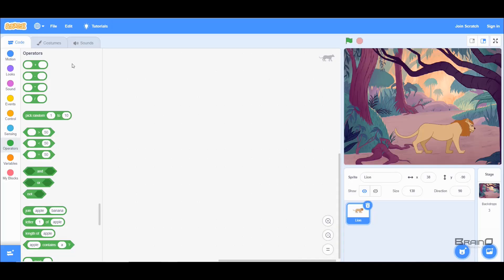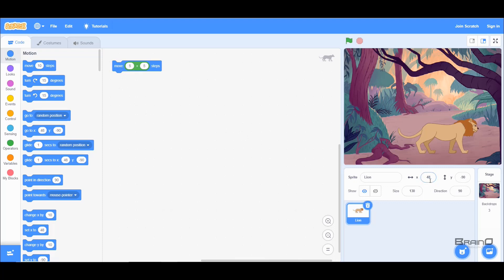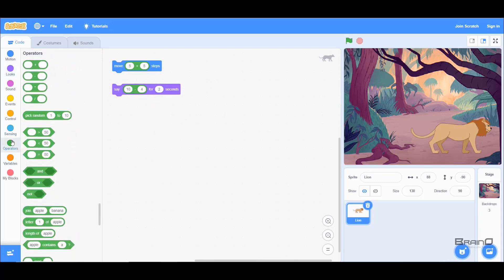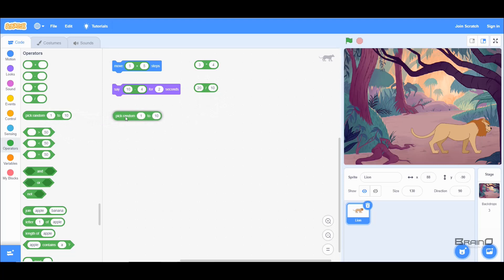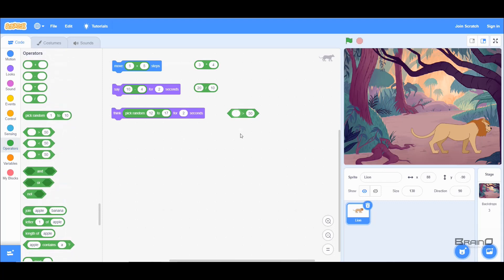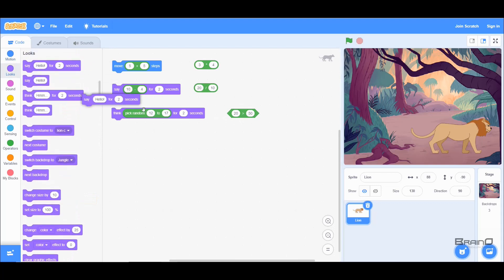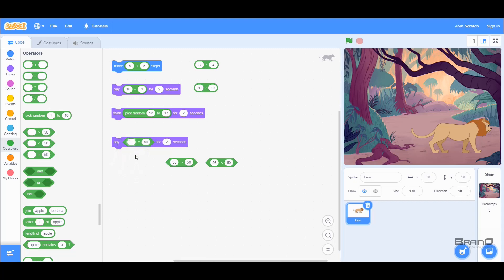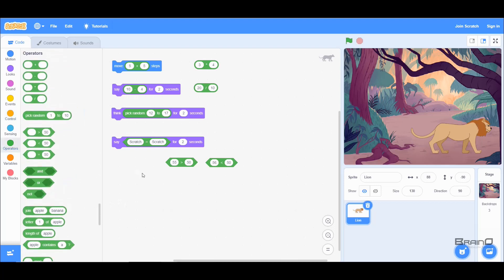Scratch Tutorial #15 | Understanding Operators in Scratch - Part 1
In this tutorial, we will understand what operators are in programming and then we will look at the first eight code blocks in operators category. We will also look at the difference between operators and see how we can use operators in different code blocks.

Code Blocks
1) Plus
2) Minus
3) Multiply
4) Divide
5) Pick Random between
6) Greater than
7) Less than
8) Equal to